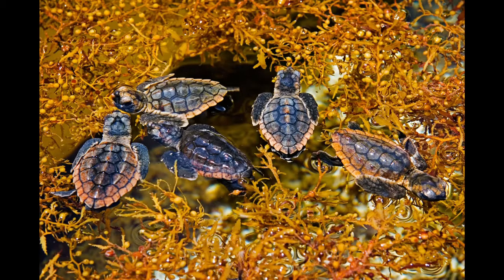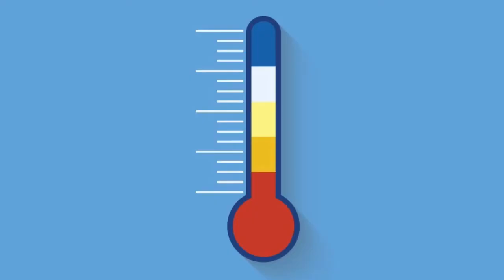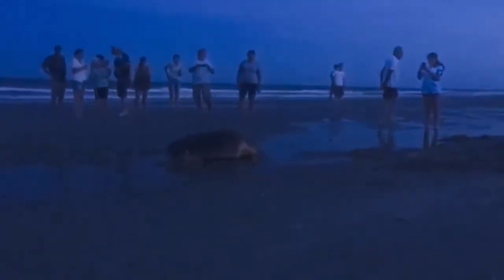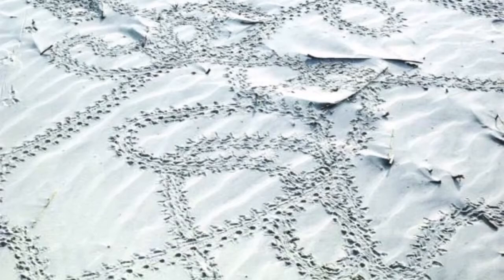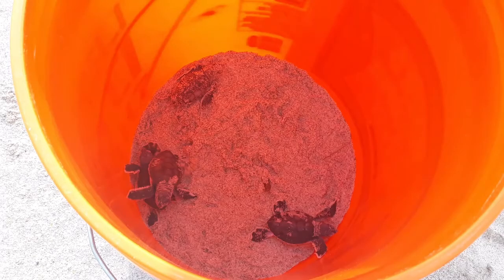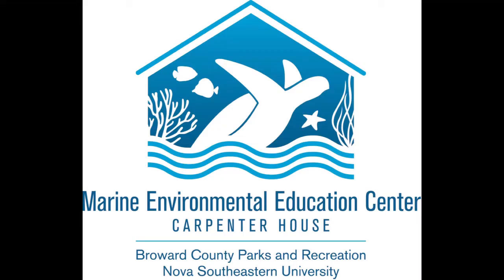Sea Turtles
In this video, I will talk you about these incredible creatures that have been roaming our planet for about 110 million years. We'll learn about them, some curious and incredible facts, and also about the efforts to preserve them. Enjoy!